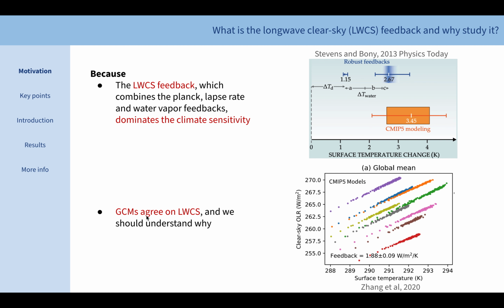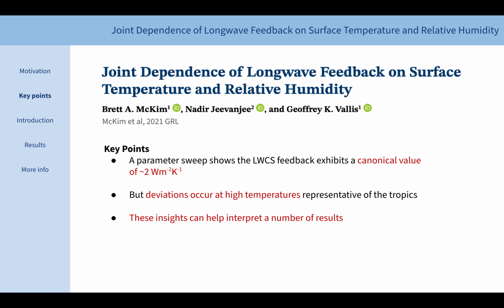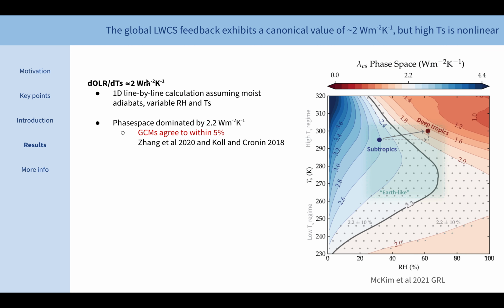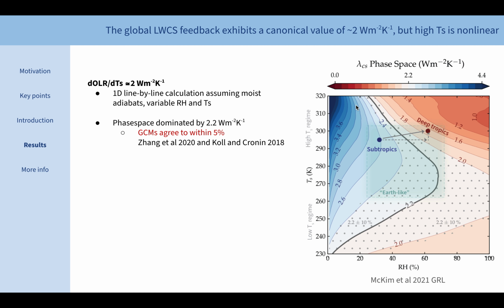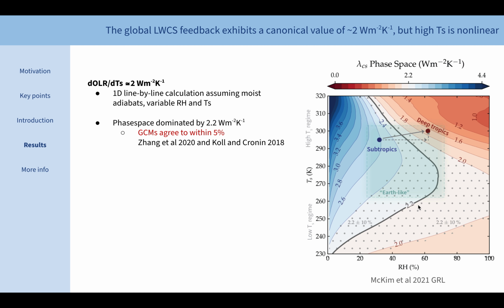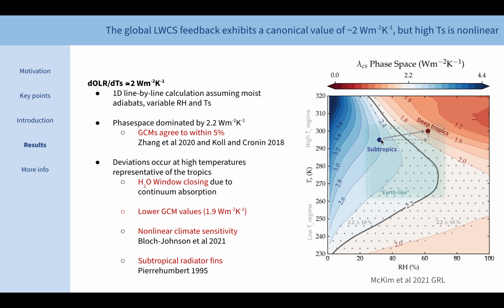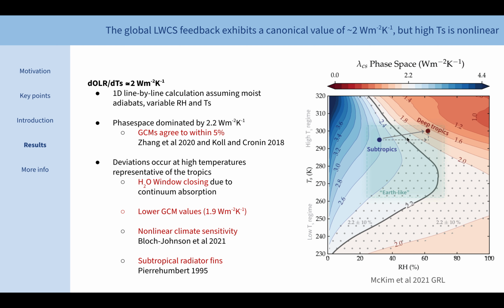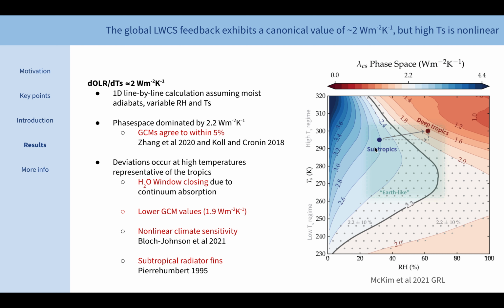On the Longwave Clearsky Feedback in a Single Column Model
This is an introduction to the paper "Joint Dependence of Longwave Feedback on Surface Temperature and Relative Humidity", available